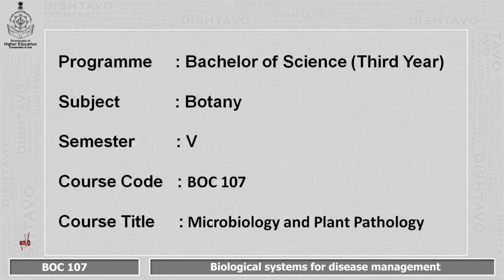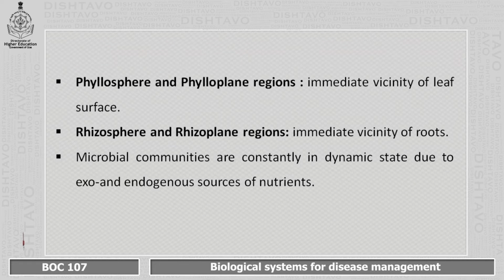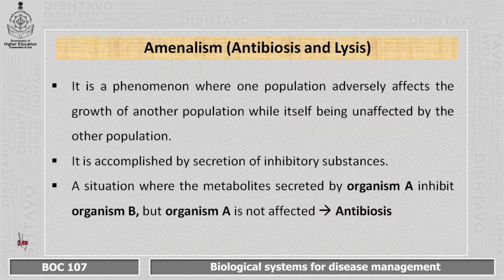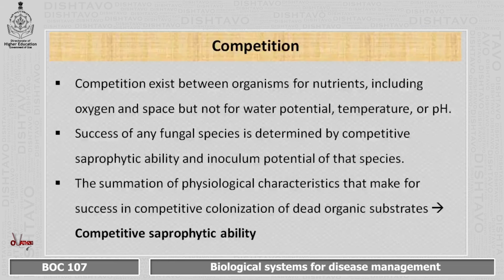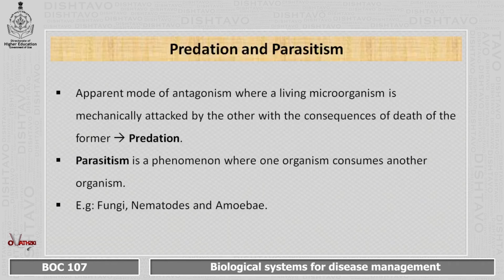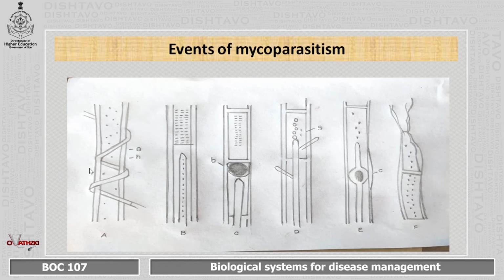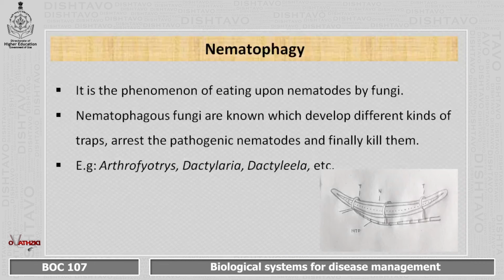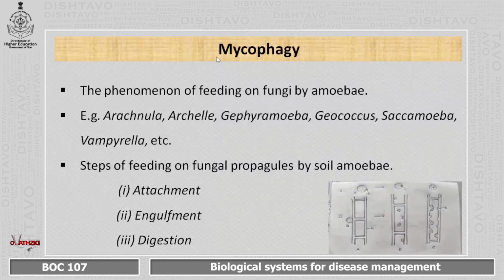48 || BOC 107|| Plant Disease Management || Biological Systems for Disease Management